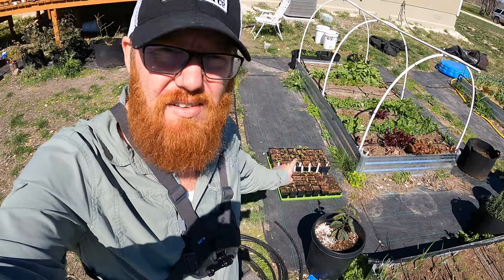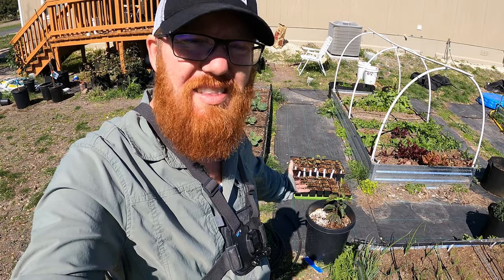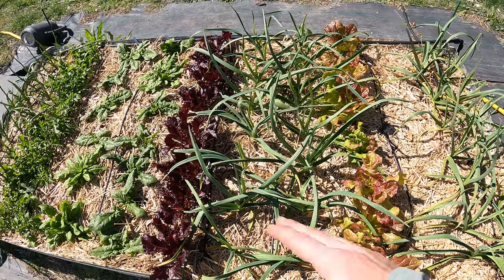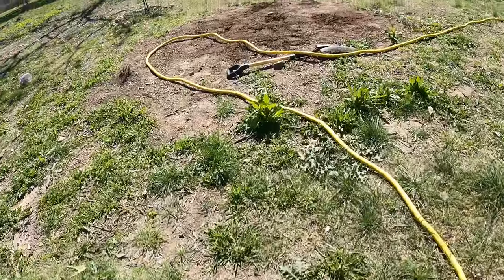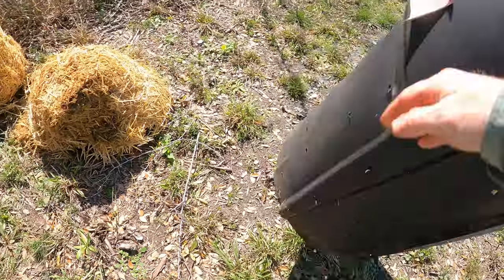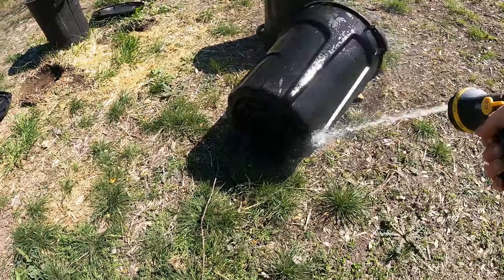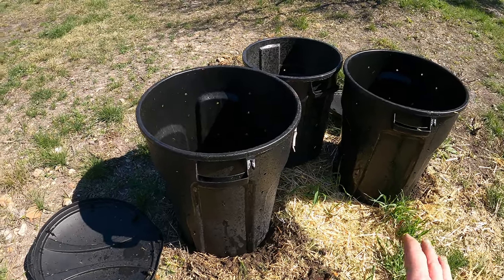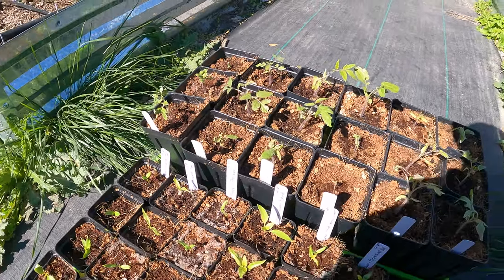Had to trash my compost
I am quite sure the original straw I used for my chicken coop and therefor my compost had grazon in it.  This is a blanket term for a few compounds of herbicide that are used to spray grain fields and cow pastures.  These herbicides do not affect grasses, but will kill most other plants.  It has a super long half life and even stays active when passing through the gut of a cow.  It will even handle the high heat of composting and come out on the other end with devastating effects to your garden.  I am very bummed as It has been spread all throughout my garden and ruined my compost.  I will have to start new with these compost bins and will be using pine shavings instead.  It's such a disappointment.  I do not believe the new straw Ive been using has it, because I have tested the newer bales of straw for this grazon.  It's not hard to test, all you have to do is try growing some beans (which are some of the most susceptible to this compound) in whatever medium you plan on using.  Whether that be manure, straw, or compost.  I did not test the original bales I used for my chicken bedding about a year ago and I believe that is what caused all these issues.  I now will have to re-start my tomato seedlings in new soil.